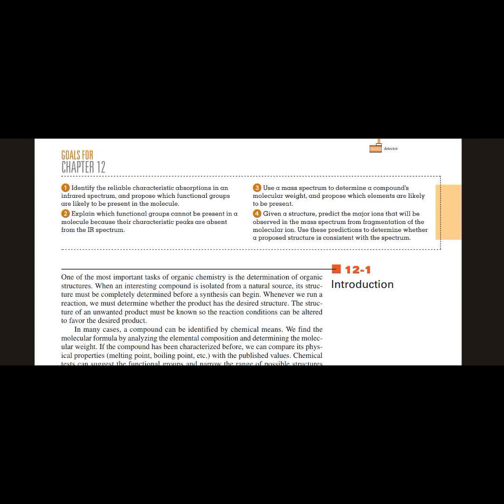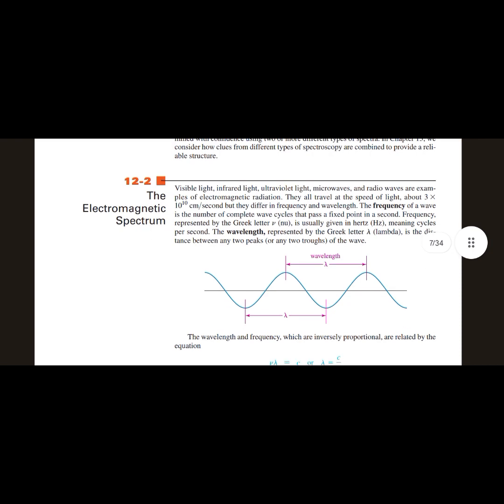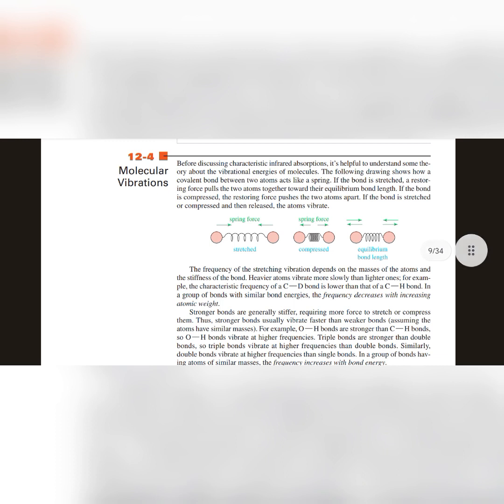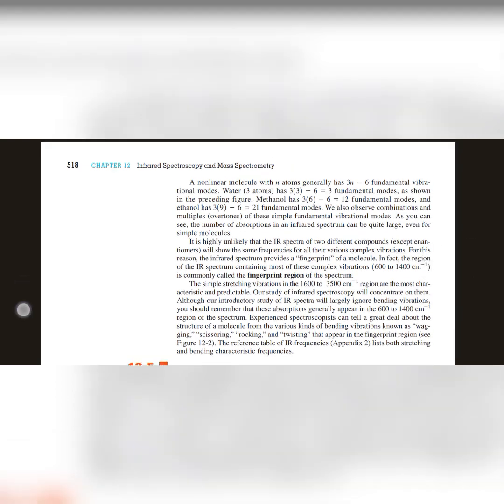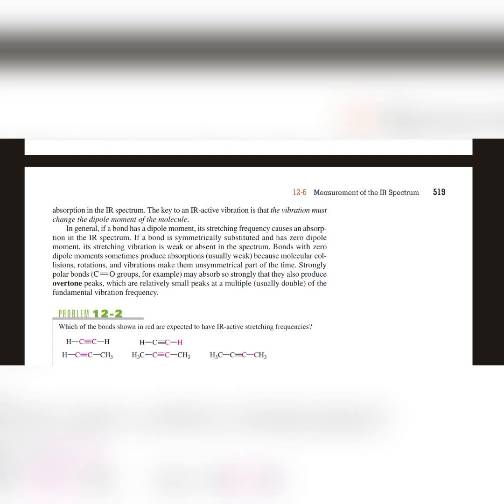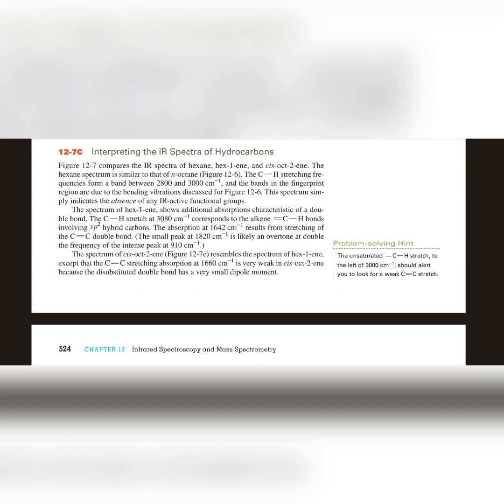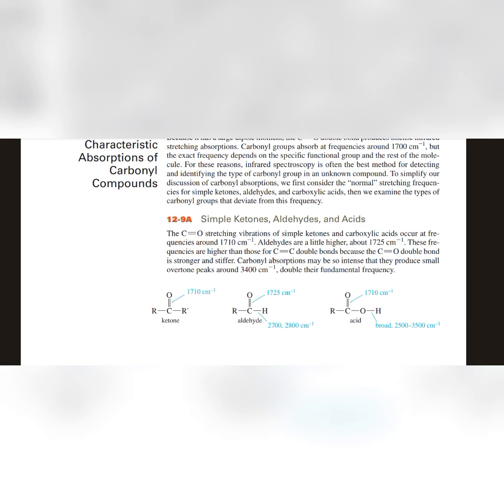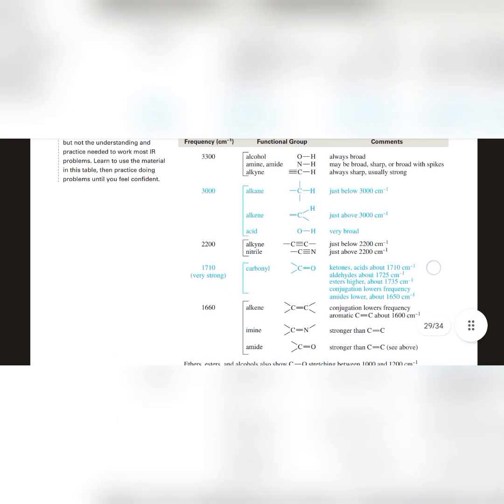IR Spectroscopy By Deepanshi 1211271090076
IR Spectroscopy By Deepanshi 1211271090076; Pearson, Organic Chemistry By LG Wade